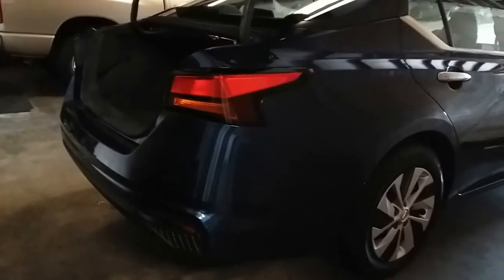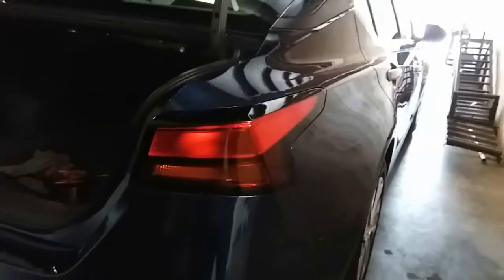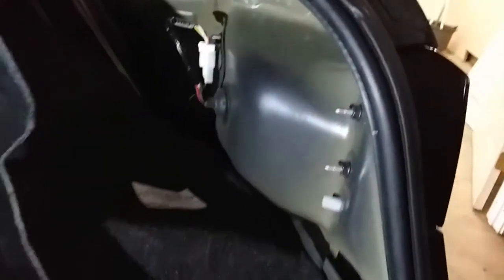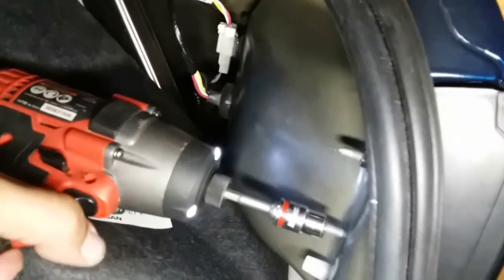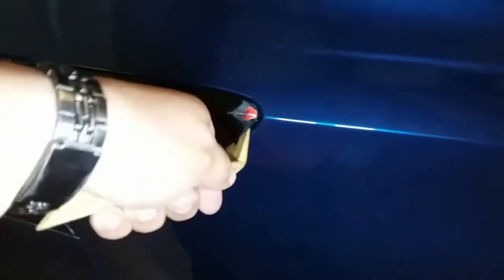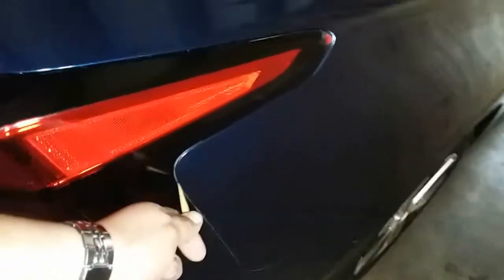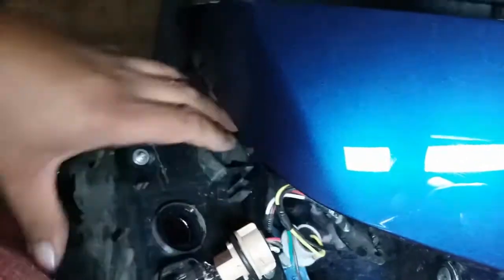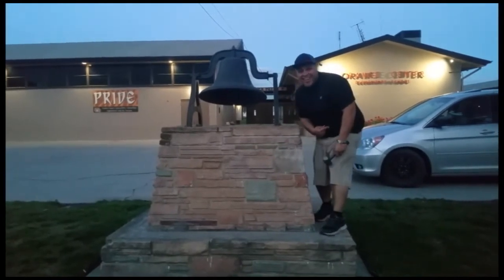How to: Remove a Passenger Tail Light from a 2019 Nissan Altima